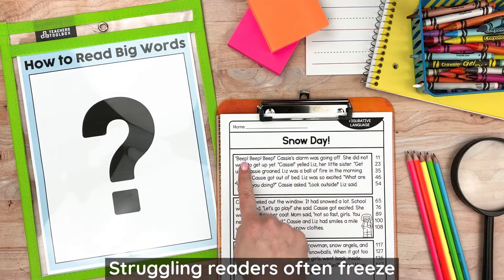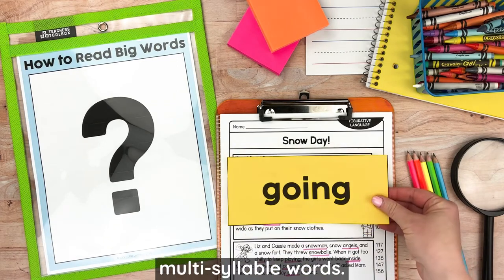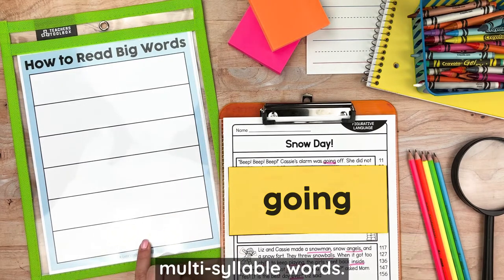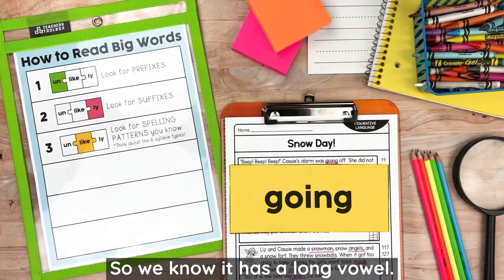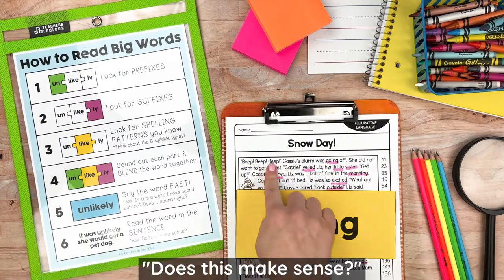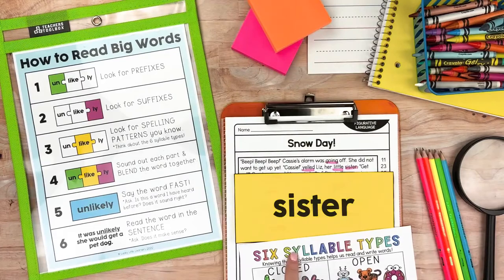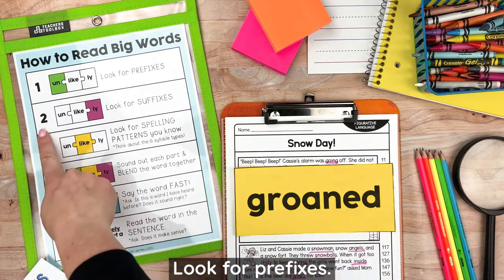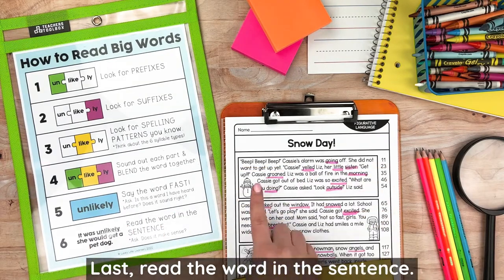A Routine for Reading Multi-Syllable Words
Second grade text is full of multi-syllable words. Here is a simple 6-step routine for helping students decode multisyllabic words.